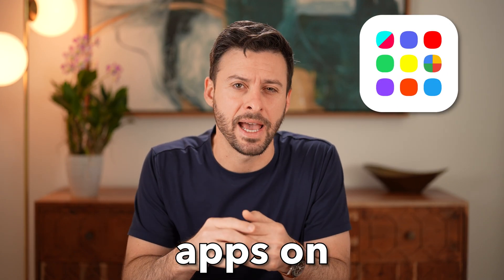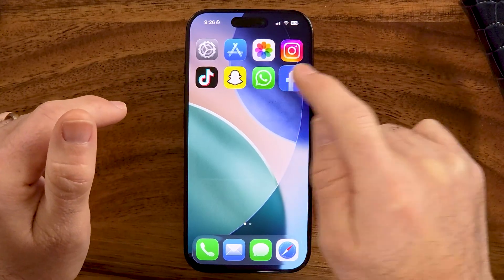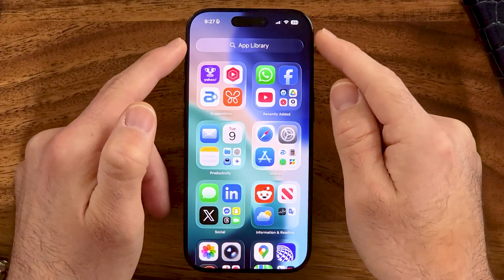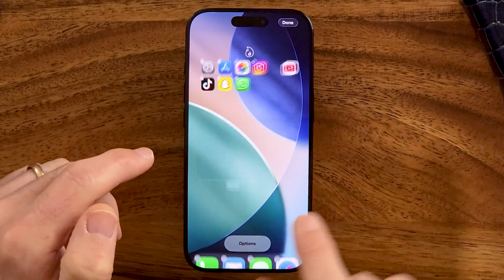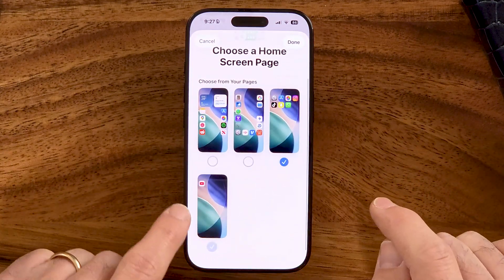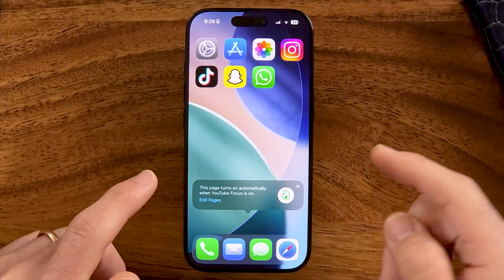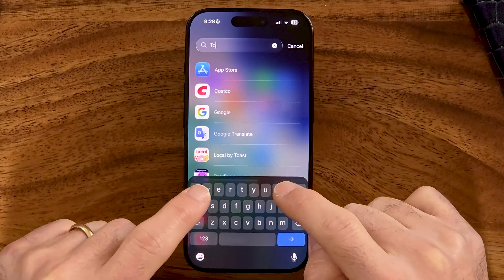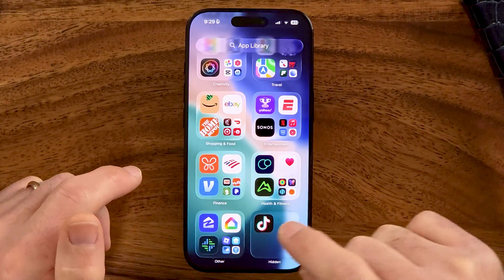How To Hide Apps On iPhone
Here's how to hide apps on your iPhone if you don't want anyone else seeing that app.